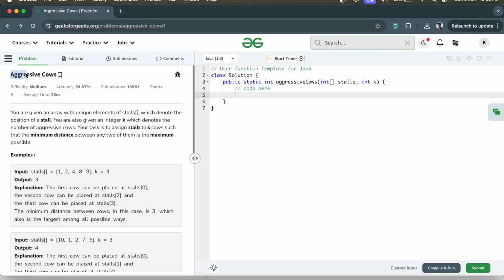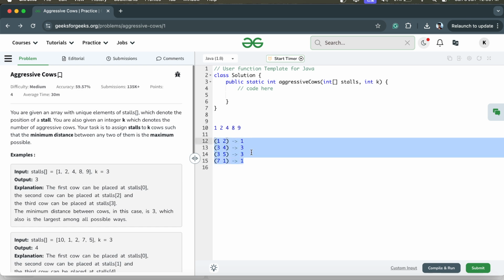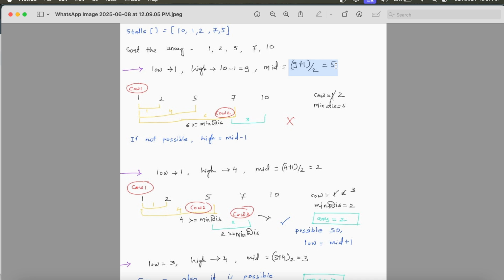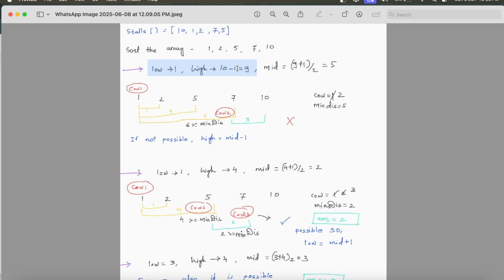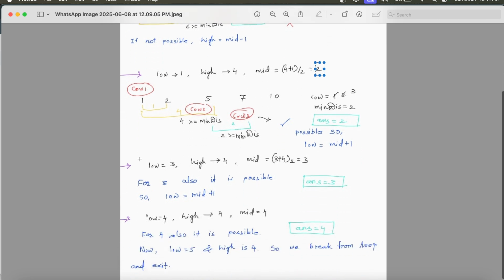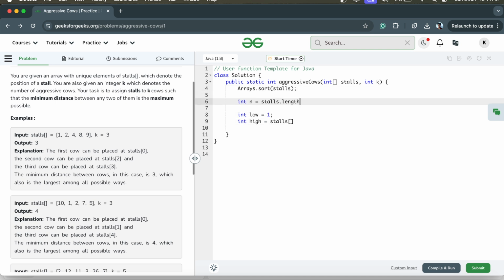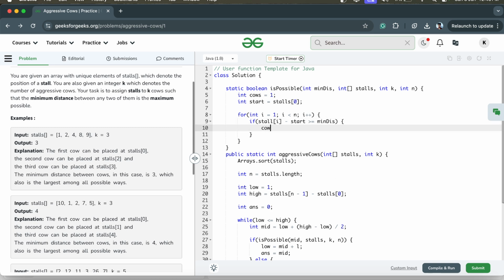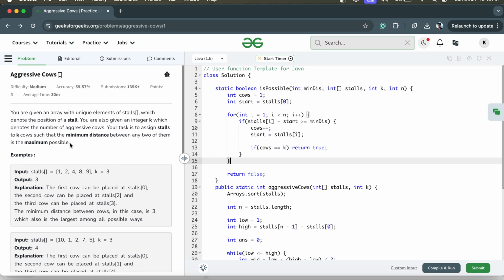Aggressive Cows Problem Explained with Binary Search | Java Coding Interview Question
In this video, I explain the Aggressive Cows problem using an efficient Binary Search approach in Java. 🐄💡

We cover:
✅ Problem explanation
✅ Sorting the stall positions
✅ Using Binary Search to find the largest minimum distance
✅ Detailed walkthrough of the isPossible function

📌 Time Complexity:

Sorting takes O(n log n)

Binary search runs in O(log(maxDistance)), where maxDistance = stalls[n-1] - stalls[0]

Inside binary search, isPossible runs in O(n)
👉 So overall complexity is O(n log n + n log(maxDistance))

📌 Space Complexity:

O(1) auxiliary space (not counting input array)

🔥 Perfect for coding interviews and mastering binary search patterns!